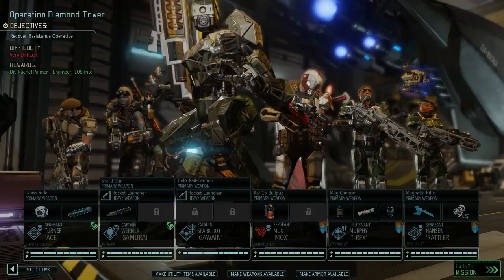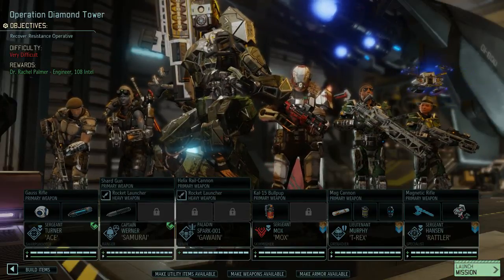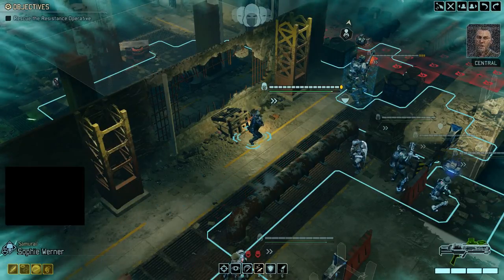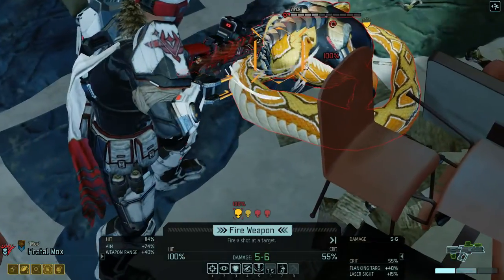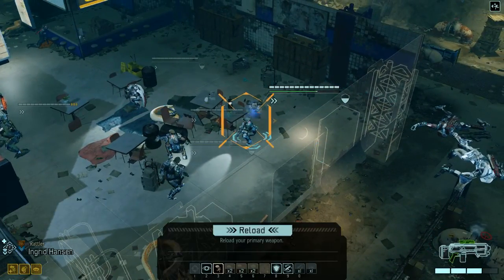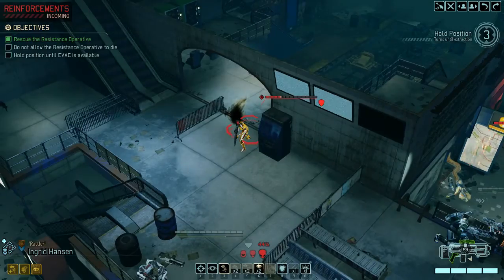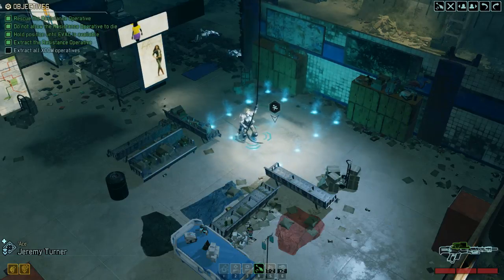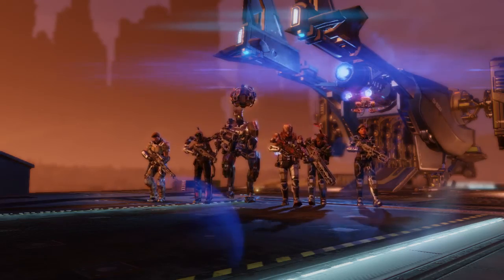Rescue Op! - Part 30 - X-Com 2 War of the Chosen Legendary Iron Man